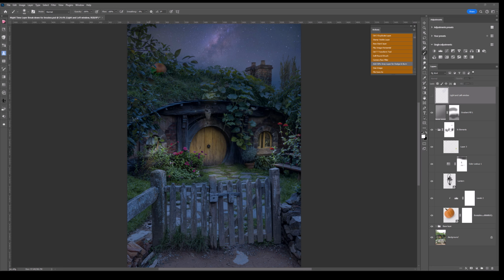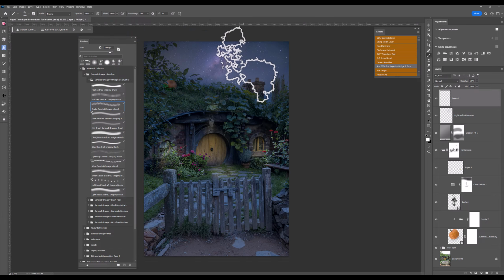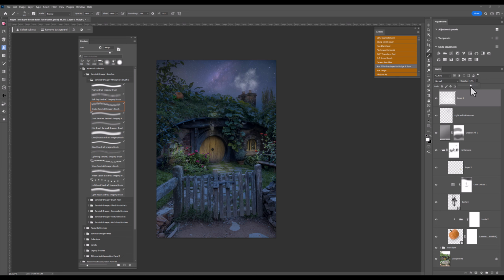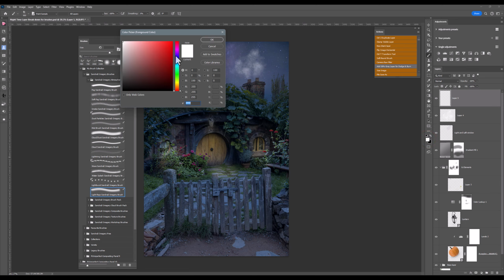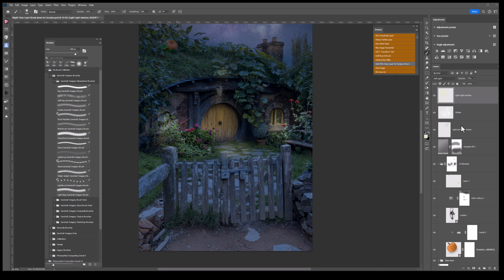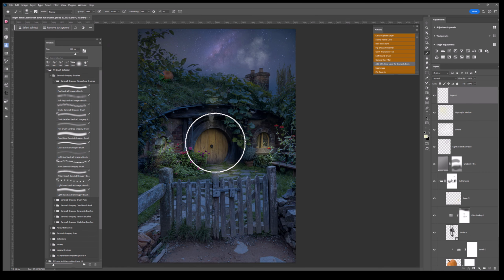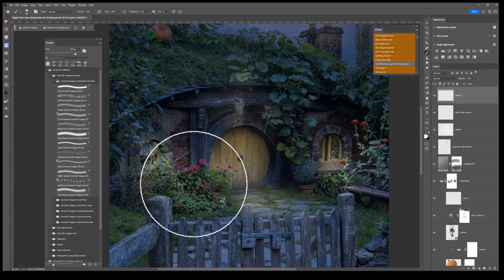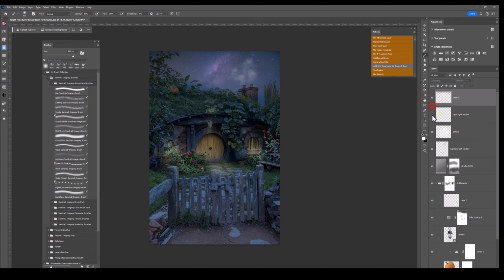How to Add Light to Composites in Photoshop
Learning to add light to your composites is one of those techniques that changes everything. In this video I walk you through how to use Photoshop brushes to paint light directly into your scene, the kind of light that looks like it actually belongs there, coming from windows, doorways, or any light source in your image.

This approach is what I call Sculpting Light, and once you understand it you will start seeing your composites differently.

Product Essential Workflow
Product Atmosphere Brush Collection